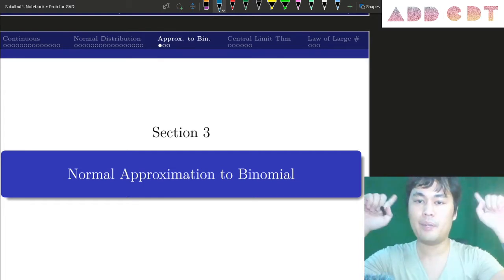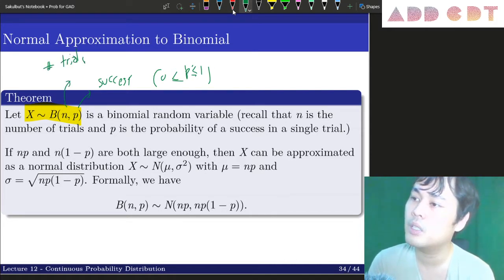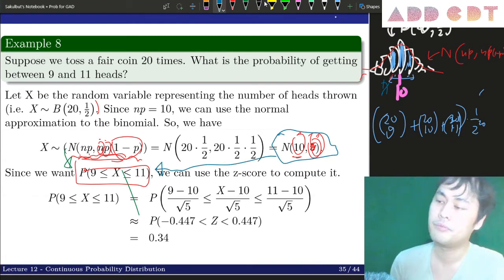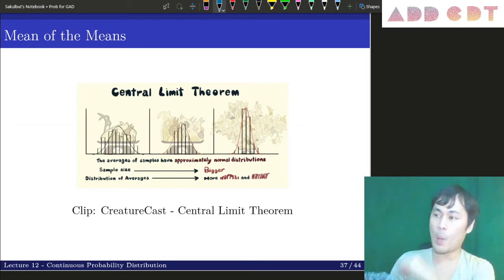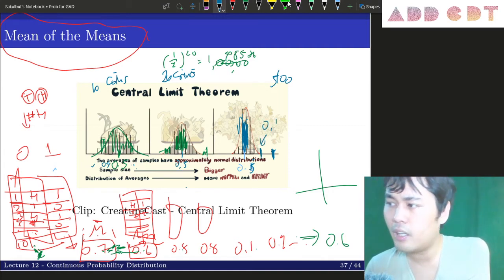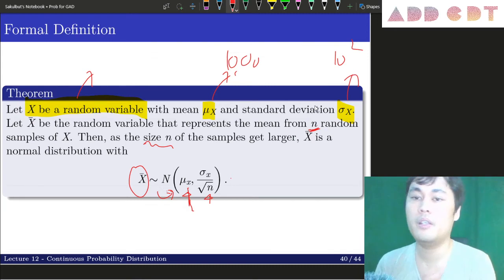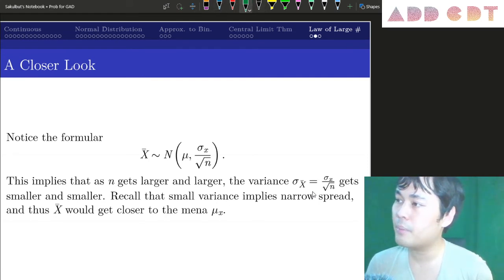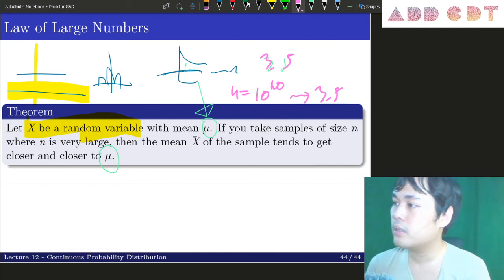Probability and Statistics for GAD - Lecture 12 part 3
0:00 Normal Approximation to Binomial Distribution
12:14 Central Limit Theorem
26:31 Law of Large Numbers